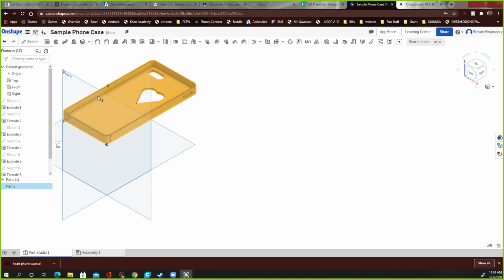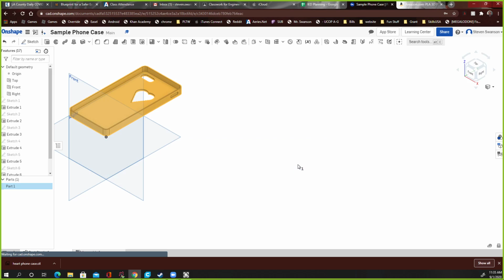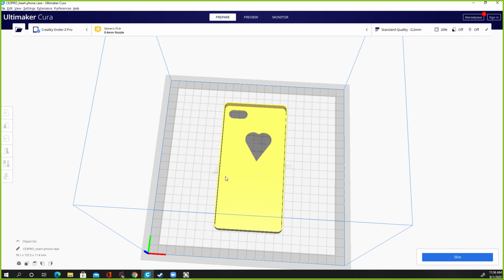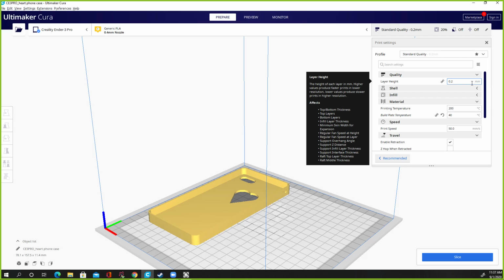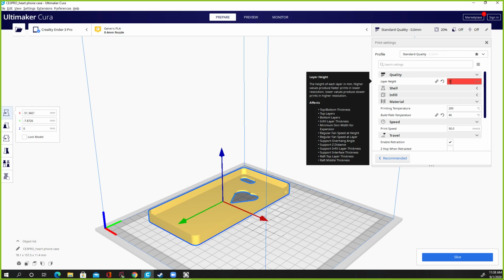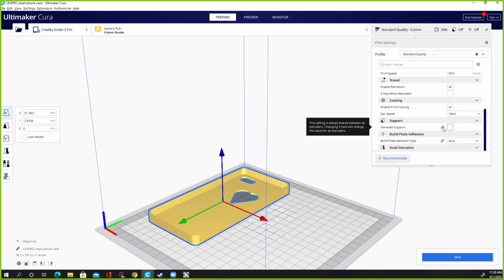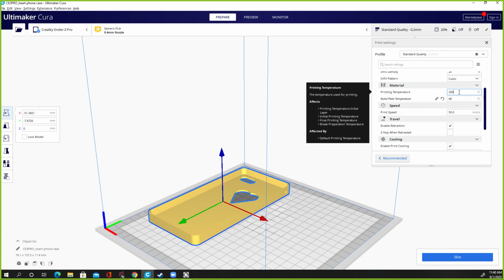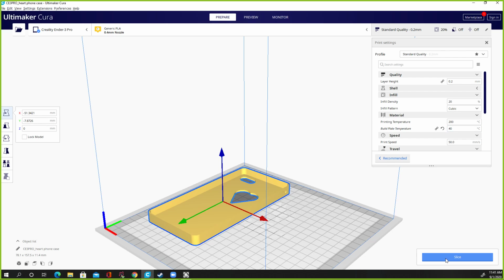How to 3D print